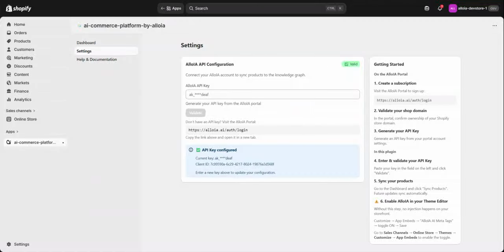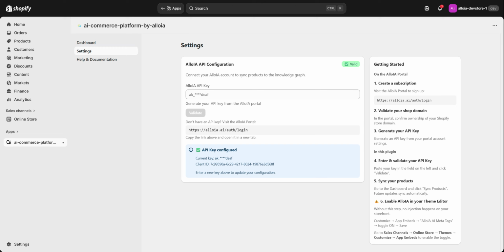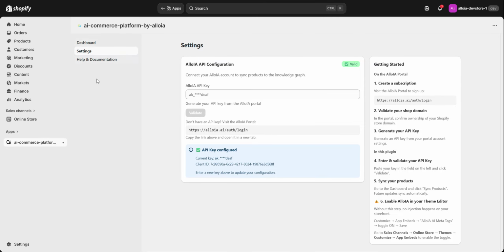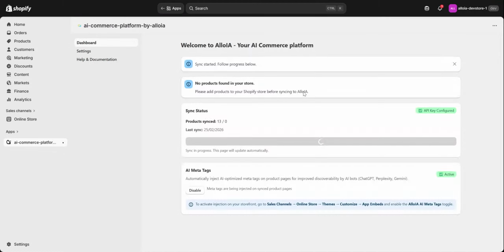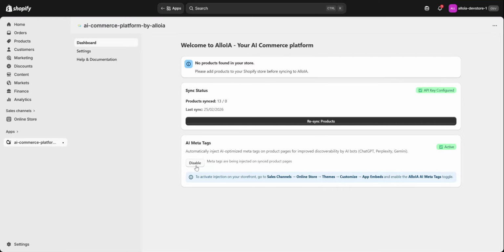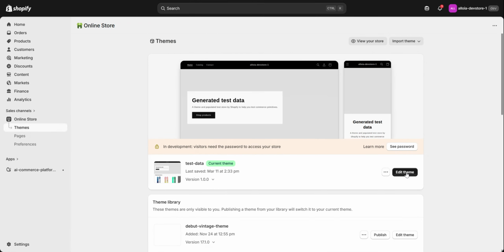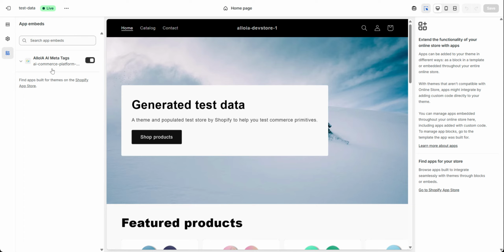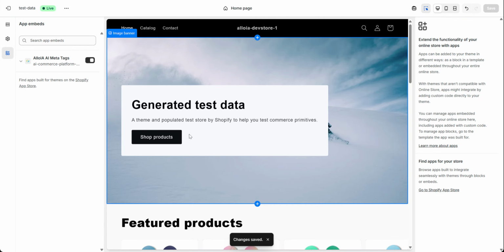How to Set Up Alloia AI Commerce on Shopify (Step‑by‑Step Tutorial)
Learn how to install and configure the Alloia AI Commerce platform on your Shopify store, step by step.

Useful links
alloia.ai